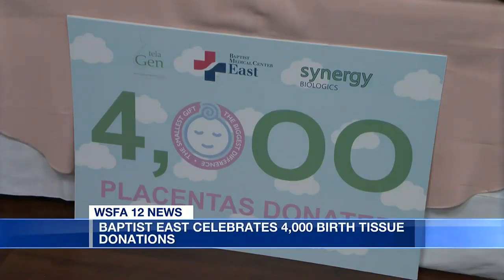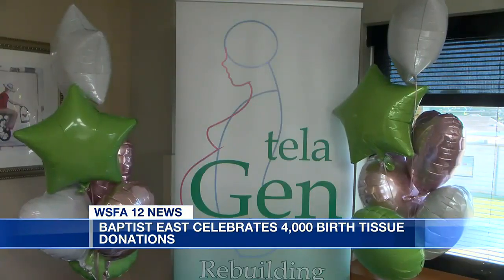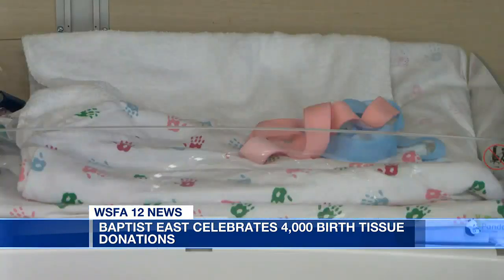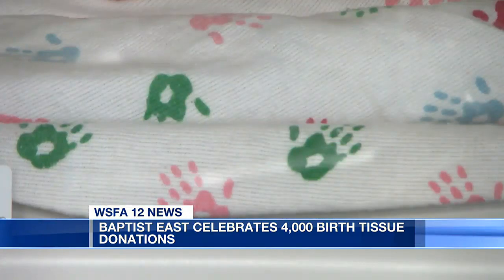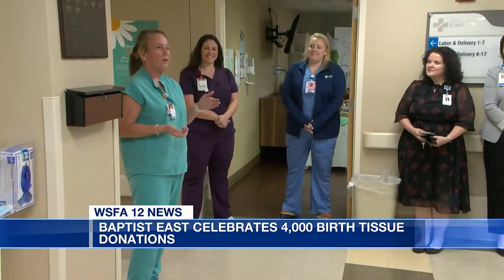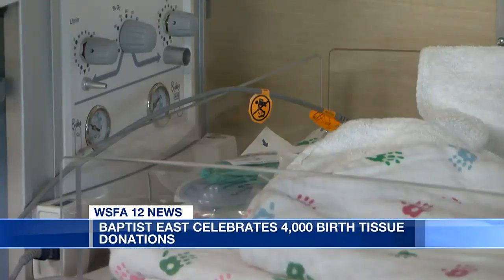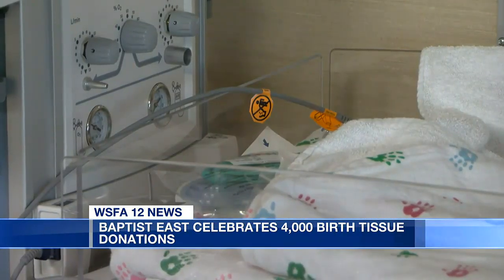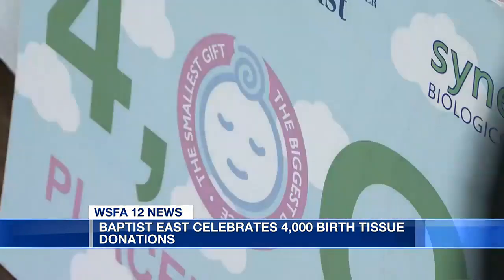Amanda Wright, Baptist East Labor & Delivery Nurse Manager | WSFA 12 News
Celebrating our 4,000th placenta donation with telaGEN!👏🎉  Our Labor & Delivery teams work tirelessly to give Cesarean (C-section) mothers the chance to donate birth tissue that can help non-healing wound and burn patients in the Southeast.

🔊 Listen in on WSFA-TV to hear more from Baptist East Labor & Delivery Nurse Manager, Amanda Wright, about these efforts!